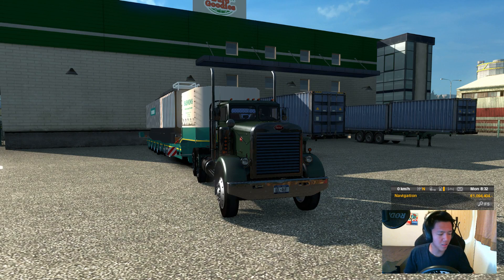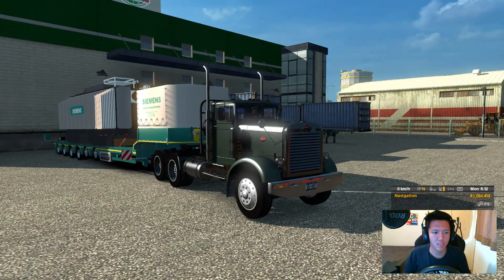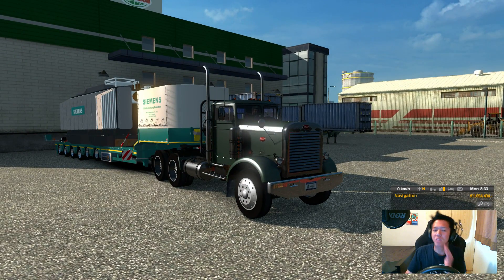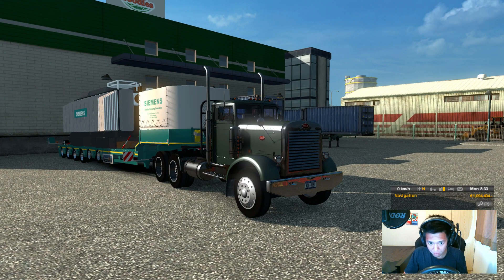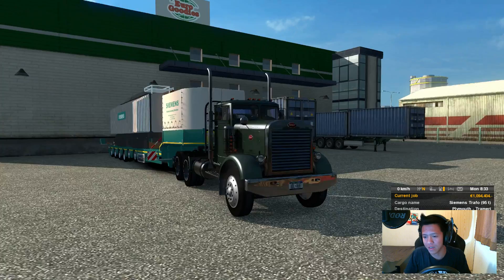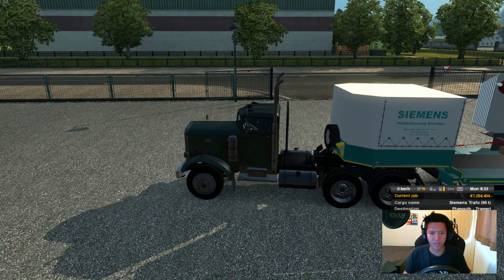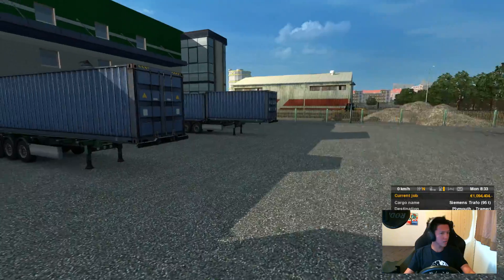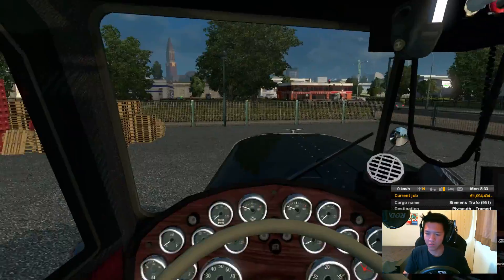ETS 2 - Peterbilt 351 w/ 95ton trailer FAIL!!!!!!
This is my default so I probably won't write anything important here unless I really need to.

Comment and Like, only if you want though :)